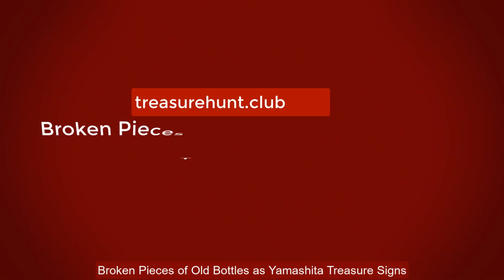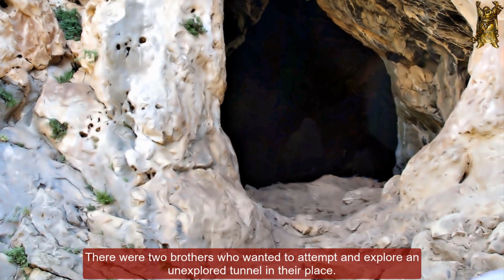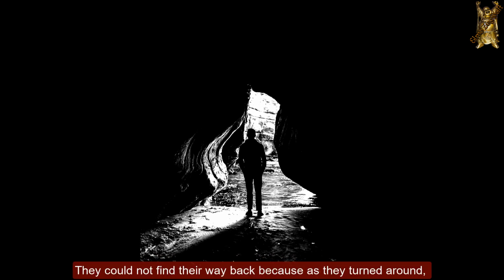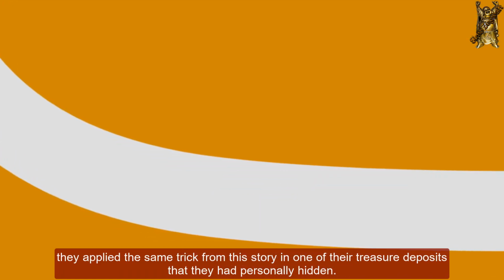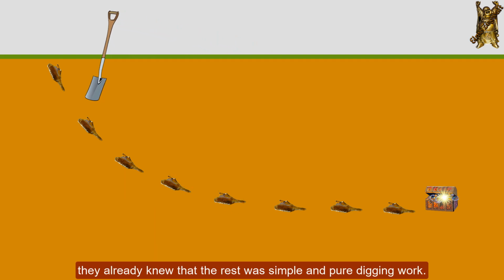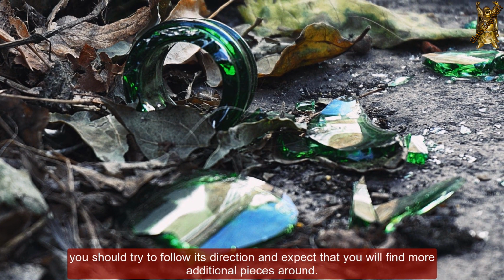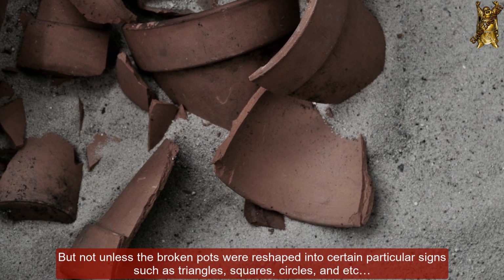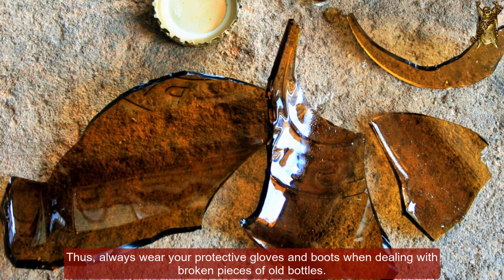Broken Pieces of Old Bottles as Yamashita Treasure Signs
My interpretation about broken pieces of old bottles used by the Japanese Imperial Army soldiers as treasure signs to their hidden deposit.